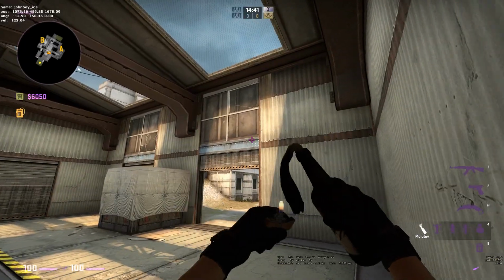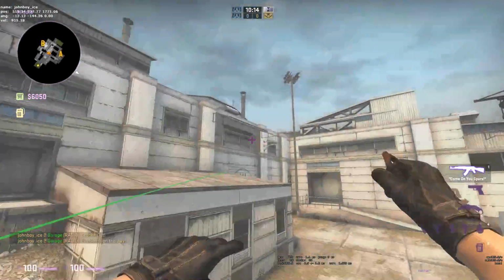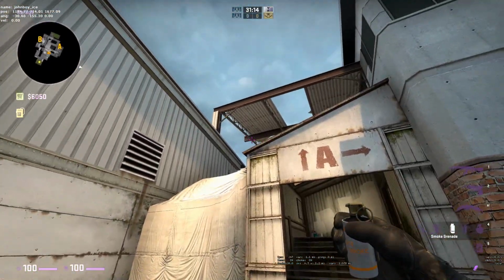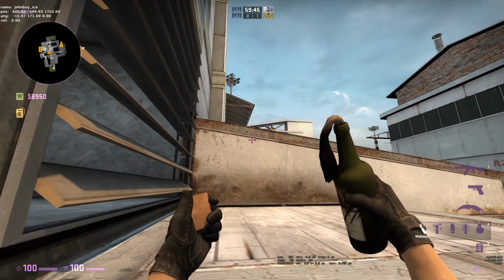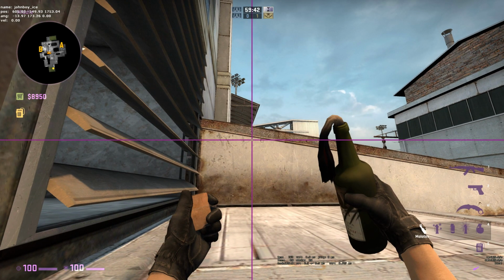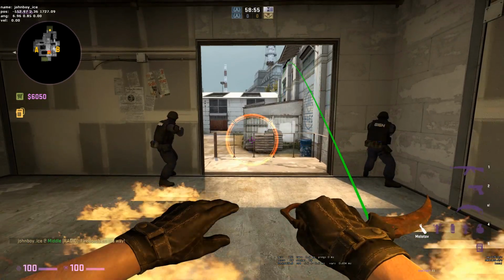de_cache: Molotovs for Mid Control (T side)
0:07 - Sandbags from Under Boost
0:43 - Sandbags from Mid Garage
0:57 - White Box
1:16 - Mid cubby
1:21 - Under Boost
1:27 - Anti-Eco push combo?
1:33 - Z smoke/Mid Cubby Molotov combo
1:45 - Z Molotov
2:01 - Vents